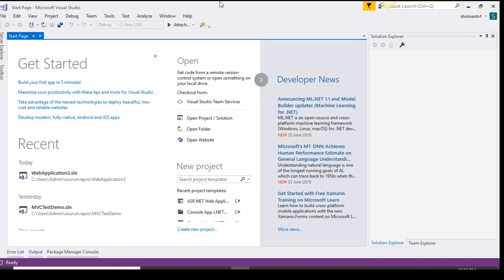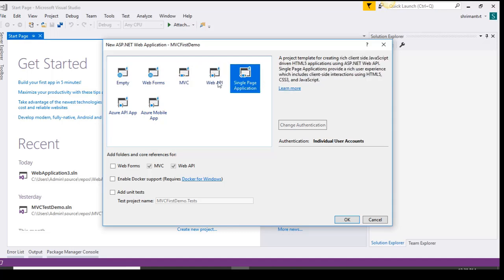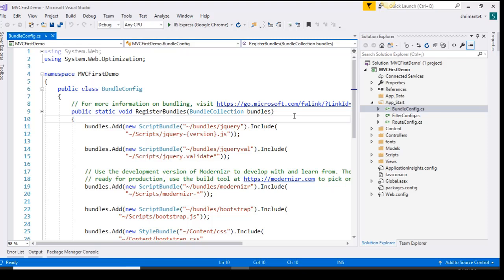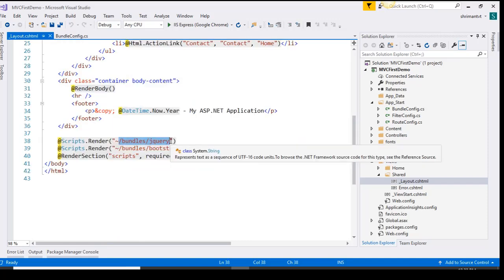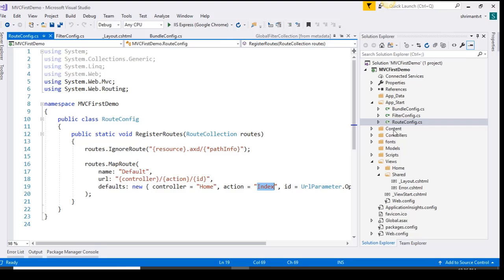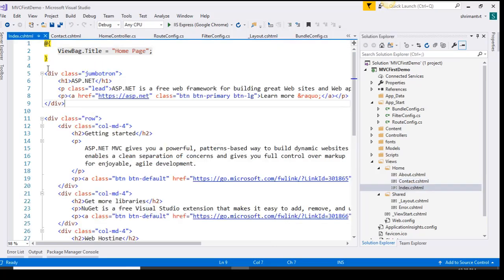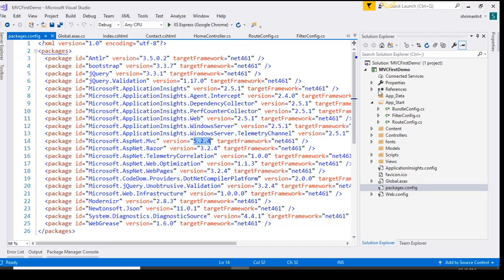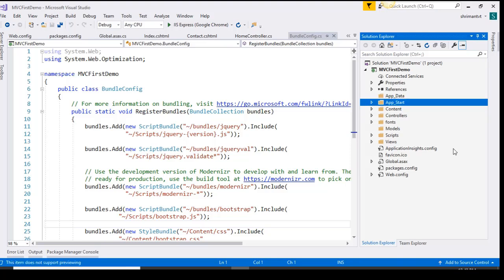(#2) Understanding MVC 5 project architecture | ASP.NET MVC 5 tutorial for beginners in .net c#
In this video, we Understanding MVC 5 project architecture and this video help you to learn MVC 5 tutorial for beginners in .net c#